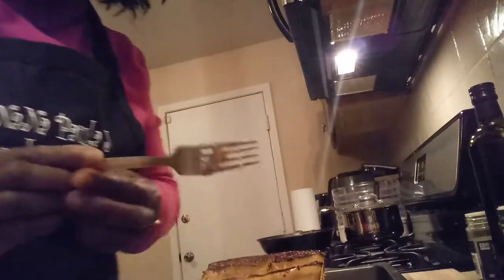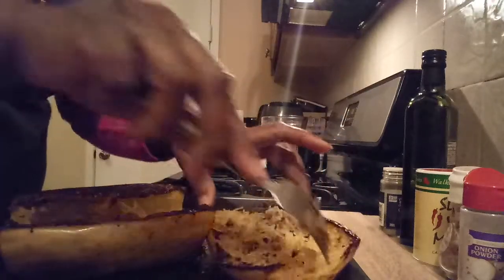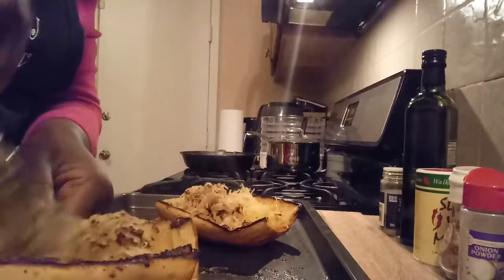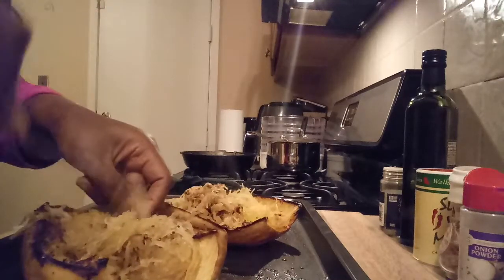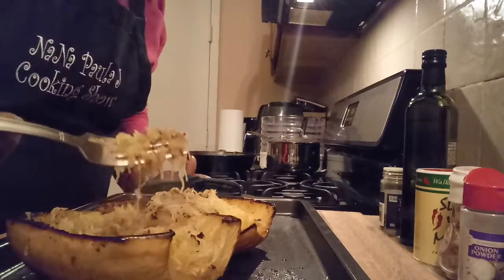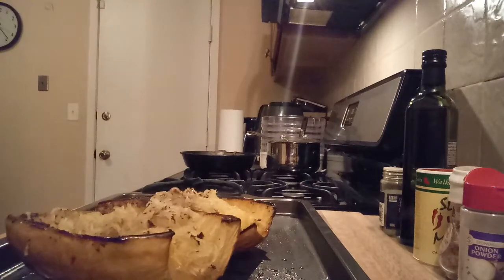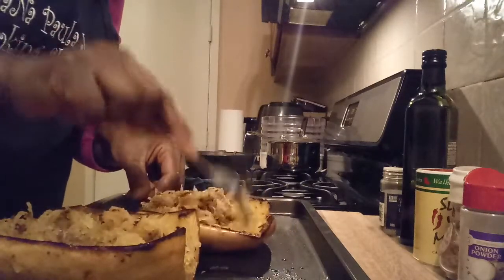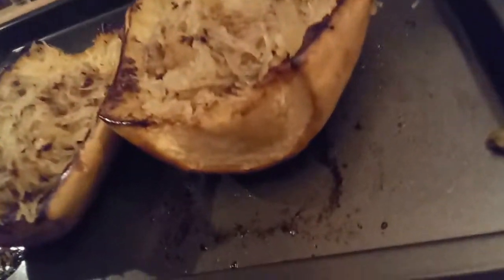Daniel Fast Recipe Spaghetti Squash ( Part 2) Nana Paula J.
Watch Video Part-1 How to make it